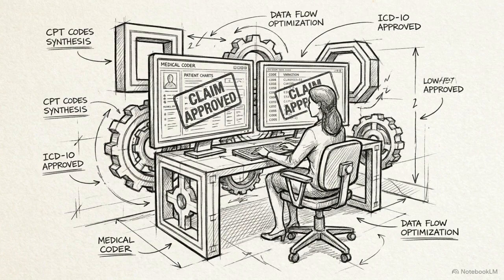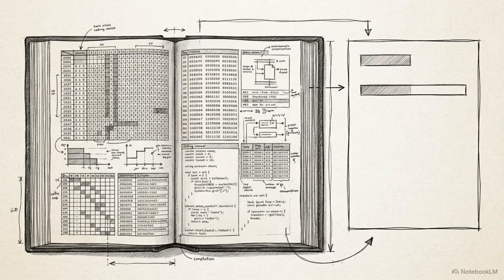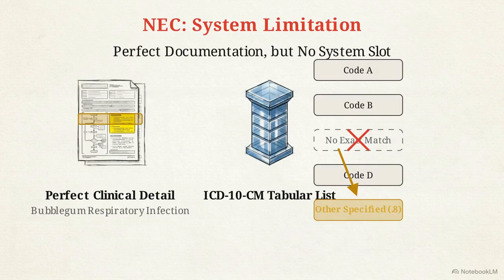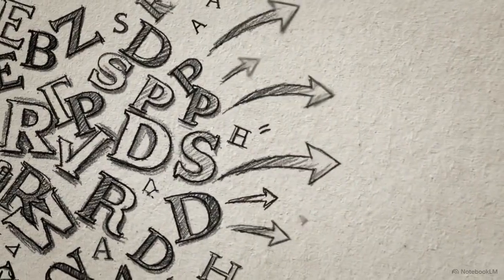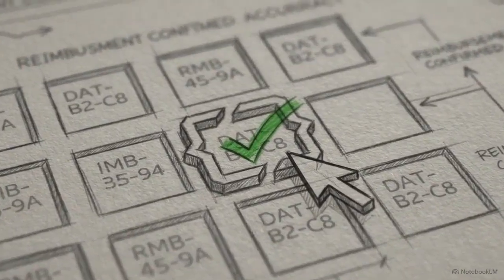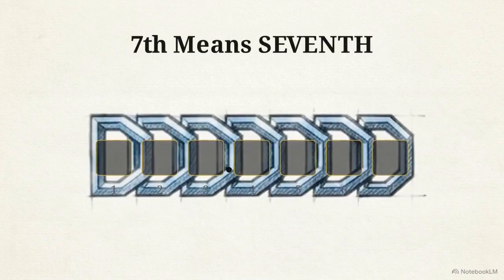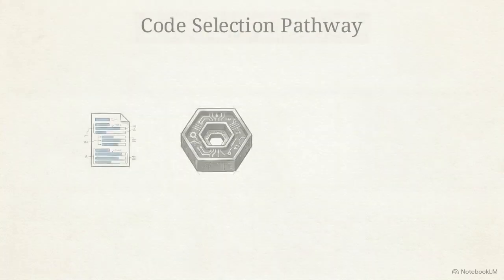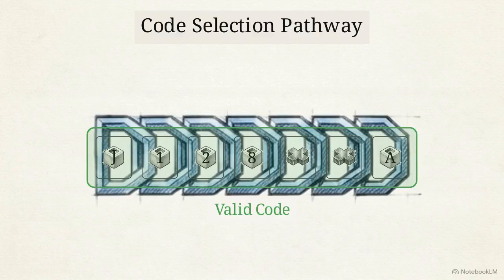ICD-10-CM A.6 - Abbreviations: NOS/NEC